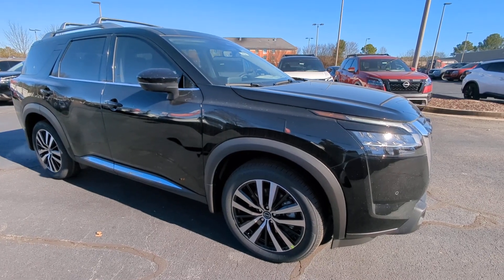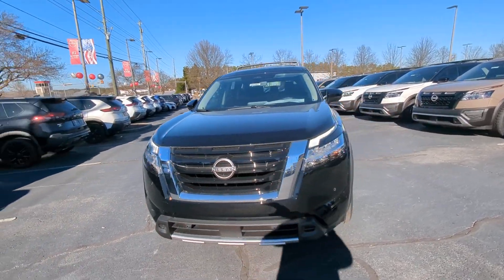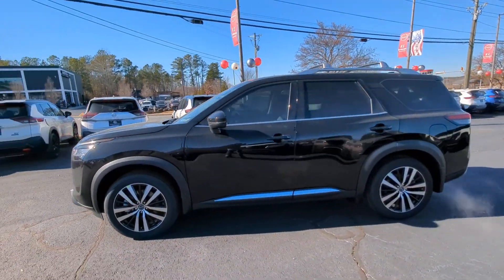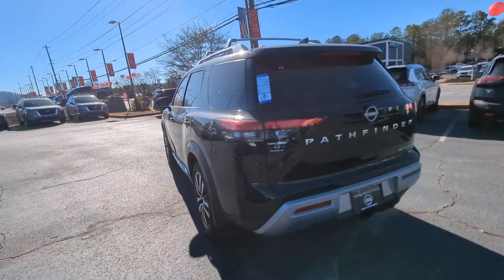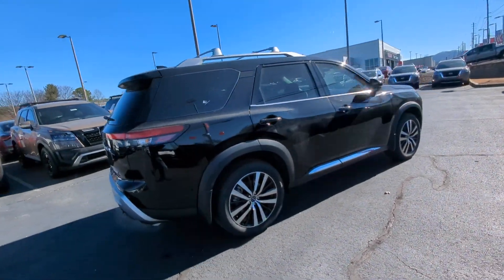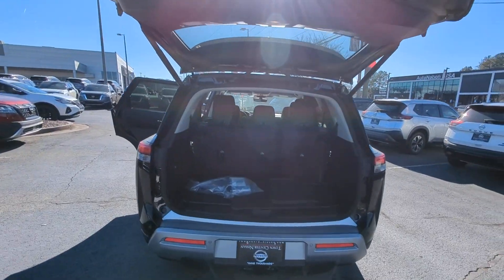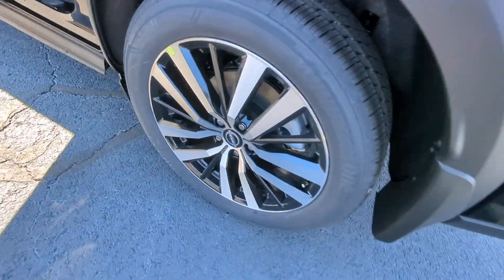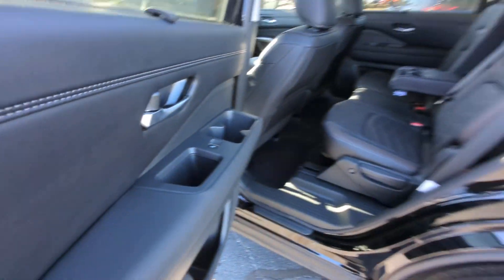2024 Nissan Pathfinder Kennesaw, Marietta, Smyrna, Woodstock, Atlanta, GA 240291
Super Black New 2024 Nissan Pathfinder Platinum available in Kennesaw, Georgia at Town Center Nissan. Servicing the Marietta, Smyrna, Woodstock, Atlanta, GA area.

2310 Barrett Lakes Blvd NW

Super Black 2024 Nissan Pathfinder Platinum 4D Sport Utility 3.5L V6 DOHC FWD 9-Speed Automaticbr20/27 City/Highway MPGbrbr13 Speakers 3rd row seats: bench 4-Wheel Disc Brakes ABS brakes Air Conditioning Alloy wheels AM/FM radio: SiriusXM Auto High-beam Headlights Auto tilt-away steering wheel Auto-dimming Rear-View mirror Automatic temperature control Axle Ratio: 4.334 Bench Seat Carpeted Floor Mats (Set of 4) Black Splash Guards (Set of 4) Bodyside moldings Bose Premium Audio System Brake assist Bumpers: body-color Cargo Area Protector Cargo Net Cargo Package Cross Bars Delay-off headlights Driver door bin Driver vanity mirror Dual front impact airbags Dual front side impact airbags Electronic Stability Control Emergency communication system: NissanConnect Services Exterior Parking Camera Rear First Aid Kit Four wheel independent suspension Front anti-roll bar Front Bucket Seats Front Center Armrest Front dual zone A/C Front reading lights Fully automatic headlights Garage door transmitter: HomeLink Heads-Up Display Heated & Cooled Front Bucket Seats Heated door mirrors Heated front seats Heated rear seats Heated steering wheel Illuminated entry Knee airbag Leather steering wheel Low tire pressure warning Memory seat Navigation system: NissanConnect Navigation Nissan USB Charging Cable Set NissanConnect featuring Apple CarPlay and Android Auto NissanConnect w/Navigation & Services Occupant sensing airbag Outside temperature display Overhead airbag Overhead console Panic alarm Passenger door bin Passenger vanity mirror Power door mirrors Power driver seat Power Liftgate Power moonroof Power passenger seat Power steering Power windows Radio data system Radio: AM/FM Audio System Rain sensing wipers Rear air conditioning Rear anti-roll bar Rear reading lights Rear seat center armrest Rear side impact airbag Rear window defroster Rear window wiper Reclining 3rd row seat Remote keyless entry Roof rack: rails only Security system Semi-Aniline Leather-Appointed Seating Surfaces Speed control Speed-sensing steering Speed-Sensitive Wipers Split folding rear seat Spoiler Steering wheel memory Steering wheel mounted audio controls Tachometer Telescoping steering wheel Tilt steering wheel Traction control Trip computer Turn signal indicator mirrors Variably intermittent wipers Ventilated front seats Wheels: 20 x 8J Machined Alloy.brbrWe are the only Nissan Dealer in Georgia to be awarded the Global Award of Excellence in 2020!!!brbrCome visit the #1 Nissan Volume Dealer from 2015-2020!!!
Axle Ratio: 4.334|Wheels: 20 x 8J Machined Alloy|Heated & Cooled Front Bucket Seats|Semi-Aniline Leather-Appointed Seating Surfaces|Radio: AM/FM Audio System|Black Splash Guards (Set of 4)|Cross Bars|Nissan USB Charging Cable Set|Bench Seat Carpeted Floor Mats (Set of 4)|Cargo Package|First Aid Kit|Bose Premium Audio System|Cargo Area Protector|NissanConnect w/Navigation & Services|Cargo Net|4-Wheel Disc Brakes|Air Conditioning|Electronic Stability Control|Front Bucket Seats|Front Center Armrest|Power Liftgate|Spoiler|Tachometer|3rd row seats: bench|ABS brakes|Alloy wheels|Auto tilt-away steering wheel|Automatic temperature control|Bodyside moldings|Brake assist|Bumpers: body-color|Delay-off headlights|Driver door bin|Driver vanity mirror|Dual front impact airbags|Dual front side impact airbags|Four wheel independent suspension|Front anti-roll bar|Front dual zone A/C|Front reading lights|Fully automatic headlights|Garage door transmitter: HomeLink|Heated door mirrors|Heated front seats|Heated rear seats|Heated steering wheel|Illuminated entry|Knee airbag|Leather steering wheel|Low tire pressure warning|Memory seat|Occupant sensing airbag|Outside temperature display|Overhead airbag|Overhead console|Panic alarm|Passenger door bin|Passenger vanity mirror|Power door mirrors|Power driver seat|Power moonroof|Power passenger seat|Power steering|Power windows|Radio data system|Rain sensing wipers|Rear air conditioning|Rear anti-roll bar|Rear reading lights|Rear seat center armrest|Rear side impact airbag|Rear window defroster|Rear window wiper|Reclining 3rd row seat|Remote keyless entry|Roof rack: rails only|Security system|Speed control|Speed-sensing steering|Split folding rear seat|Steering wheel memory|Steering wheel mounted audio controls|Telescoping steering